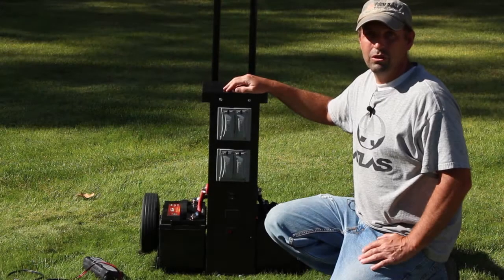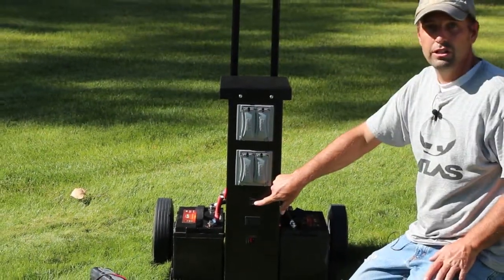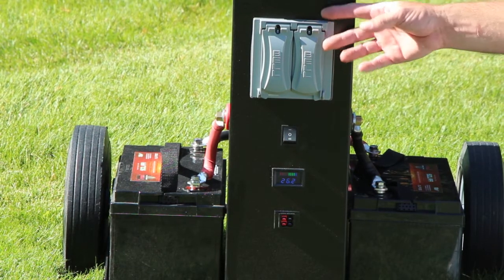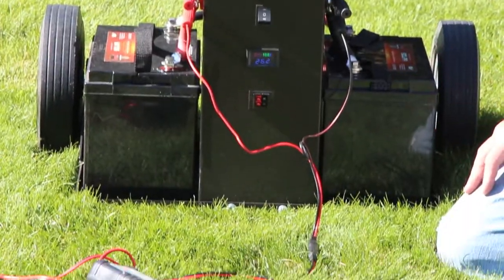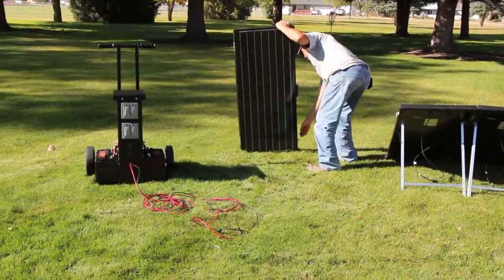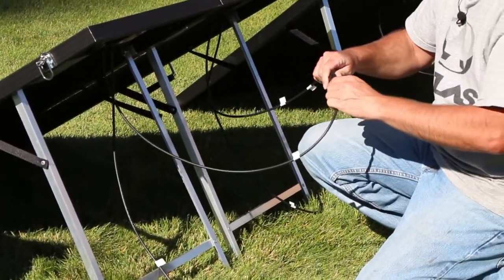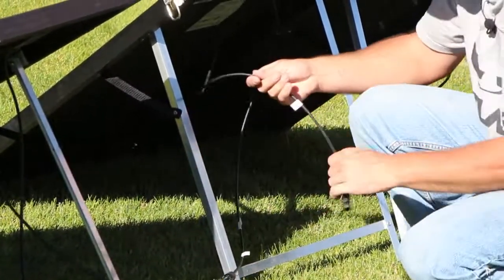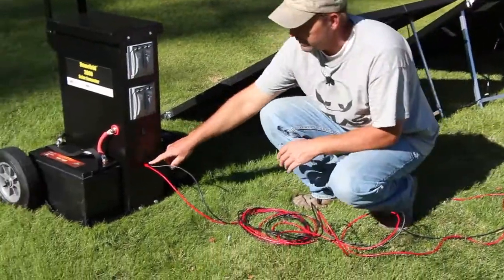Using your Homgrid 3000 or 5000 HD Solar Generator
Seting up and using your new solar generator